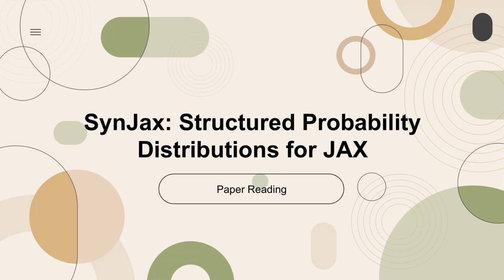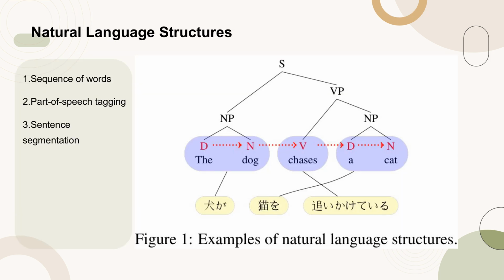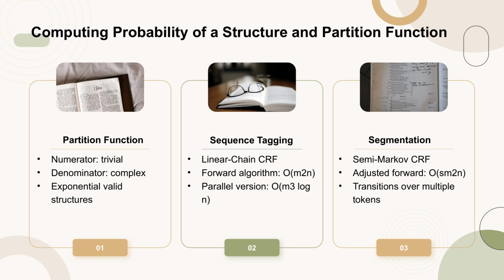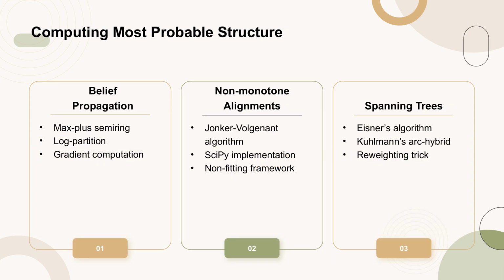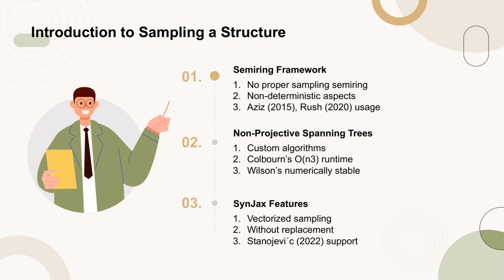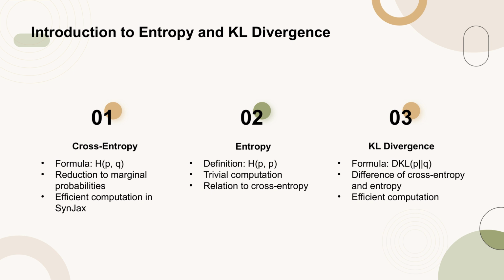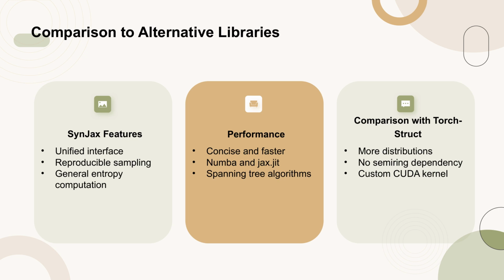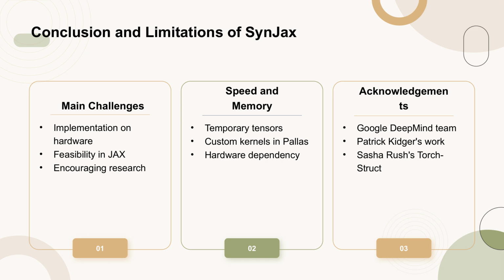[2023 Best AI Paper] SynJax: Structured Probability Distributions for JAX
Title: SynJax: Structured Probability Distributions for JAX

Authors: Miloš Stanojević, Laurent Sartran

Abstract:
The development of deep learning software libraries enabled significant
progress in the field by allowing users to focus on modeling, while letting the
library to take care of the tedious and time-consuming task of optimizing
execution for modern hardware accelerators. However, this has benefited only
particular types of deep learning models, such as Transformers, whose
primitives map easily to the vectorized computation. The models that explicitly
account for structured objects, such as trees and segmentations, did not
benefit equally because they require custom algorithms that are difficult to
implement in a vectorized form.
  SynJax directly addresses this problem by providing an efficient vectorized
implementation of inference algorithms for structured distributions covering
alignment, tagging, segmentation, constituency trees and spanning trees. This
is done by exploiting the connection between algorithms for automatic
differentiation and probabilistic inference. With SynJax we can build
large-scale differentiable models that explicitly model structure in the data.